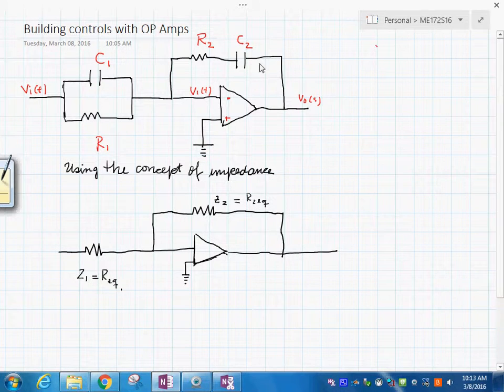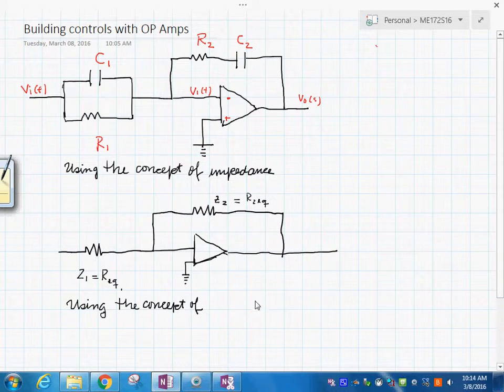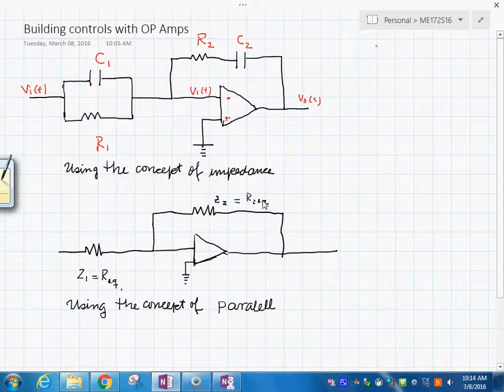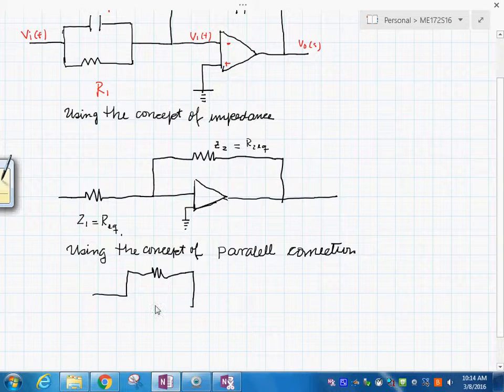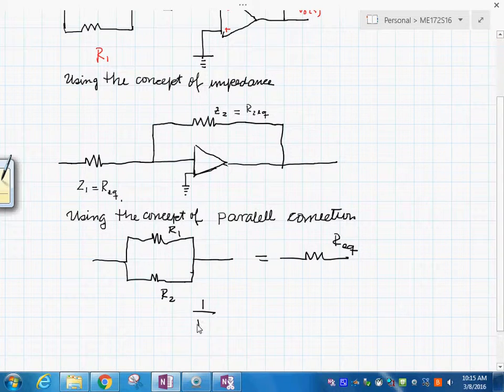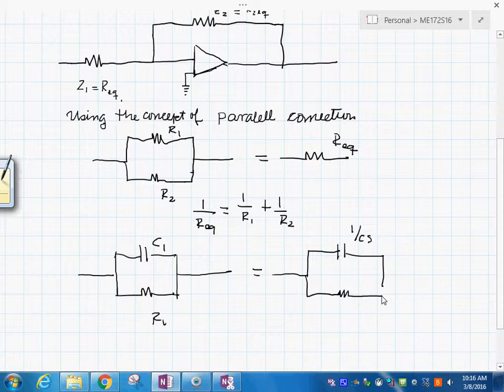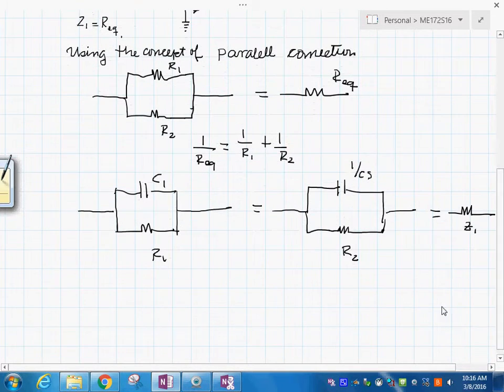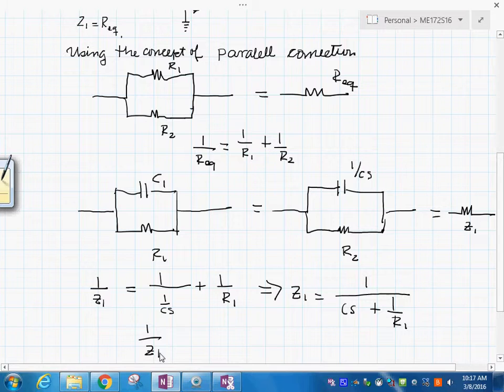Building Controls with Operational Amplifiers Part 1 832016 1018 39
An example of a PID circuit with operational amplifiers